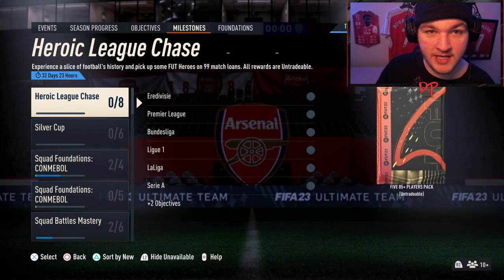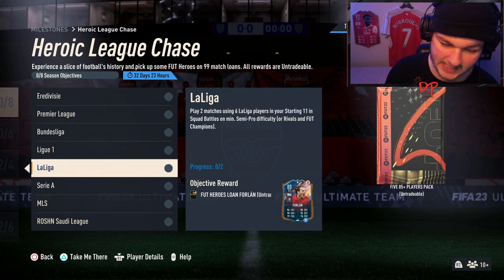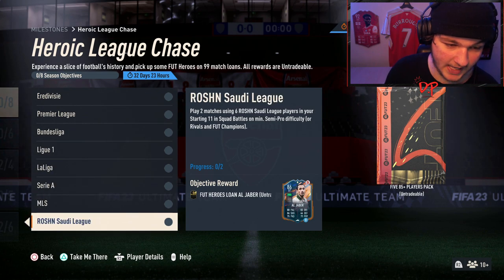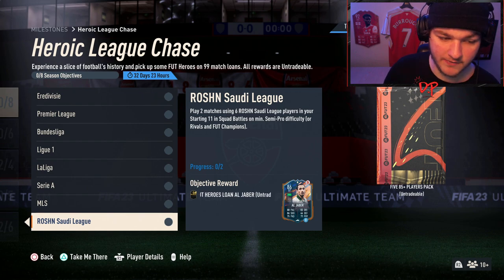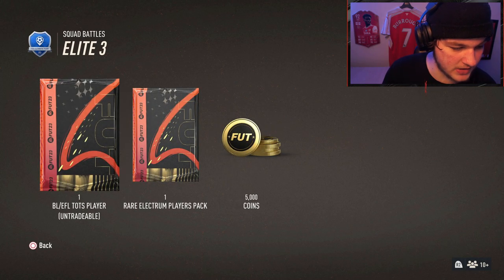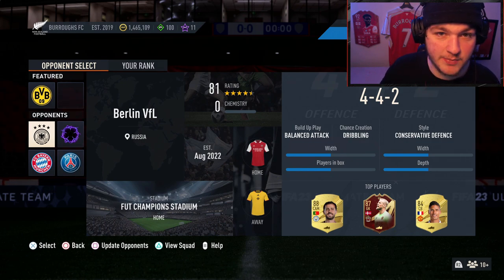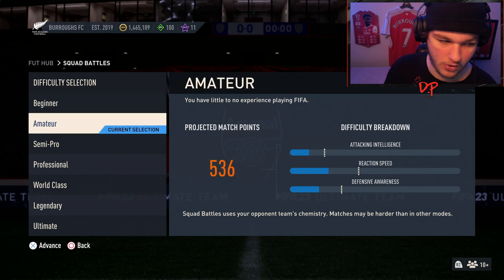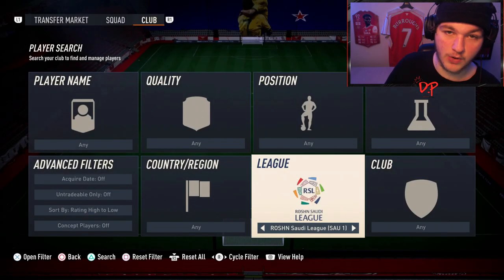HOW TO COMPLETE HEROIC LEAGUE CHASE OBJECTIVES! - FIFA 23 Ultimate Team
Yes lads! Today we look at the NEW HEROIC LEAGUE CHASE OBJECTIVES. I give you guys my tips, tricks, & run you through how you can complete these objectives to unlock some hero cards on 99 game loans & an 85+ x5 pack.

HEROIC LEAGUE CHASE OBJECTIVES -

EREDIVISIE - Play 2 matches using 6 Eredivisie players in your Starting 11 in Squad Battles on min. Semi-Pro difficulty (or Rivals and FUT Champions).

PREMIER LEAGUE - Play 2 matches using 6 Premier League players in your Starting 11 in Squad Battles on min. Semi-Pro difficulty (or Rivals and FUT Champions).

BUNDESLIGA - Play 2 matches using 6 Bundesliga players in your Starting 11 in Squad Battles on min. Semi-Pro difficulty (or Rivals and FUT Champions).

LIGUE 1 - Play 2 matches using 6 Ligue 1 players in your Starting 11 in Squad Battles on min. Semi-Pro difficulty (or Rivals and FUT Champions).

LALIGA - Play 2 matches using 6 LaLiga players in your Starting 11 in Squad Battles on min. Semi-Pro difficulty (or Rivals and FUT Champions).

SERIE A - Play 2 matches using 6 Serie A players in your Starting 11 in Squad Battles on min. Semi-Pro difficulty (or Rivals and FUT Champions).

MLS - Play 2 matches using 6 MLS players in your Starting 11 in Squad Battles on min. Semi-Pro difficulty (or Rivals and FUT Champions).

ROSHN SAUDI LEAGUE - Play 2 matches using 6 ROSHN Saudi League players in your Starting 11 in Squad Battles on min. Semi-Pro difficulty (or Rivals and FUT Champions).

How to Complete Heroic League Chase Objectives
Heroic League Chase Objectives FIFA 23
Heroic League Chase Objectives Guide

0:00 Intro
0:13 Heroic League Chase Objectives
2:11 Squad Battles Tip
3:47 Squad Builder
4:18 Recap/Outro